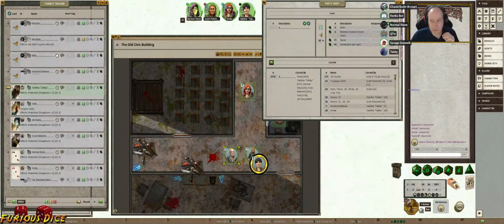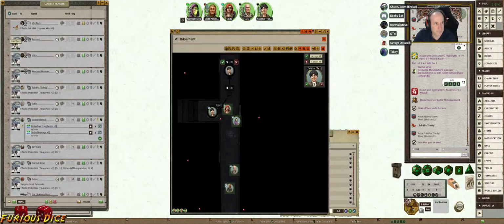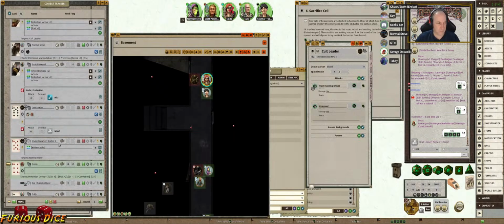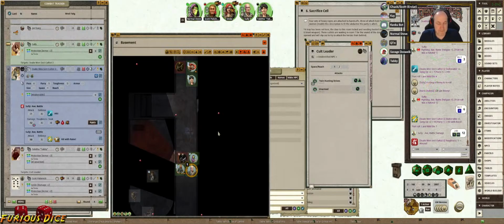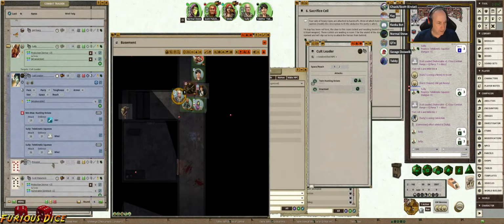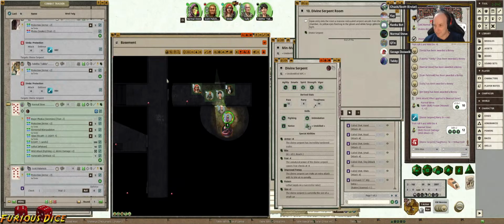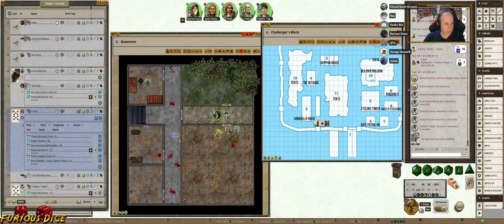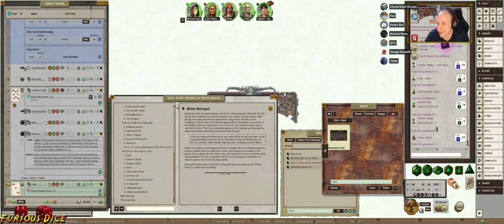Deadlands, Hell on Earth: Tales From the Wasted West #9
The world has been turned into a post-apocalyptic wasteland and the Reckoners walk upon it in the flesh. Desperate Gunfighters prowl the irradiated High Plains alongside Doomsayers, Ravenites, and Toxic Shamans.

But all is not lost. Now that the Reckoners have taken mortal form, some whisper they might be destroyed permanently.